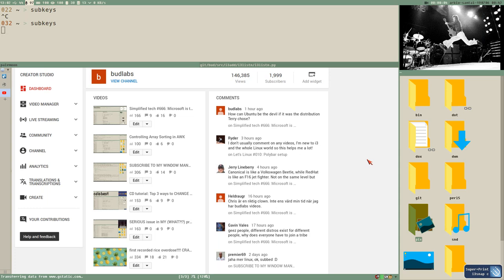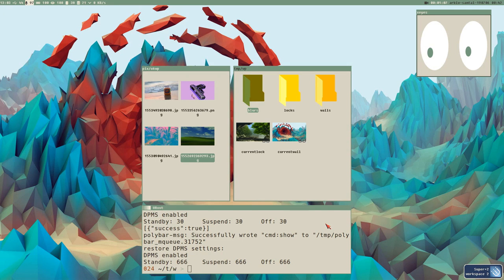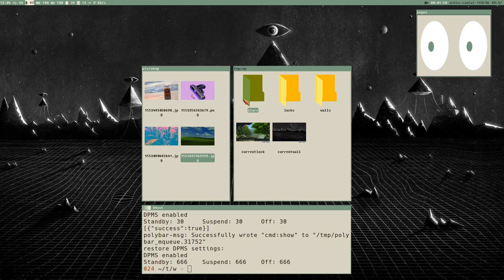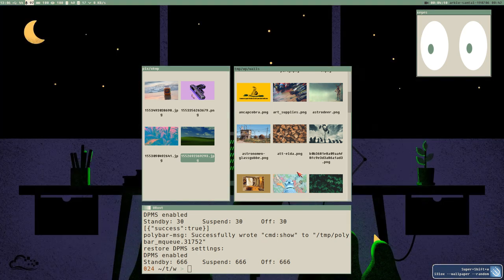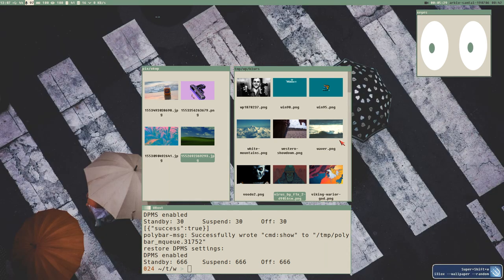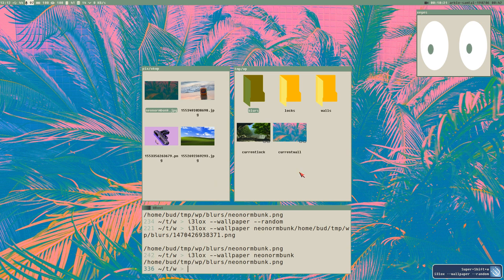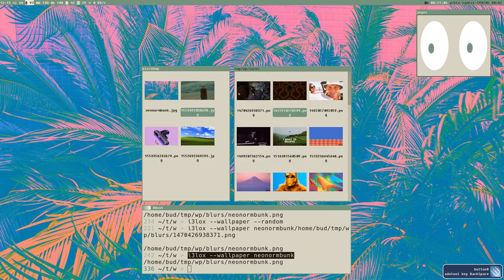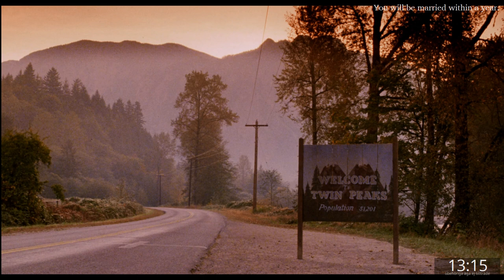Linux beginner tutorial: How to change desktop wallpaper!!!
Wallpapers simplified: PNG is the Stockholm of image formats.